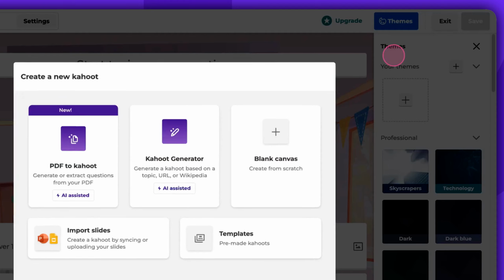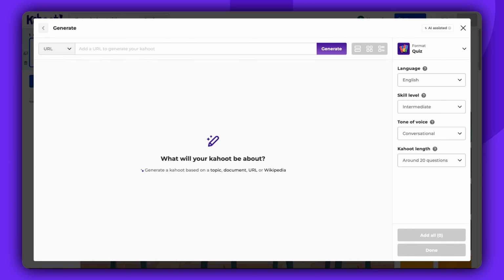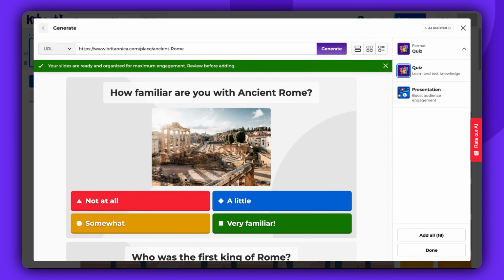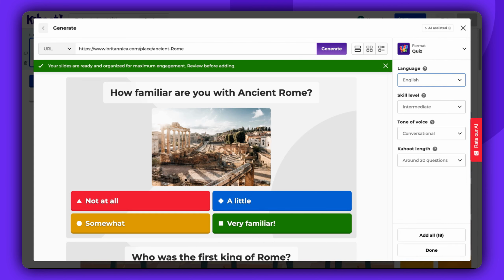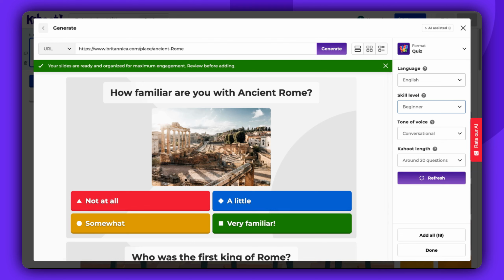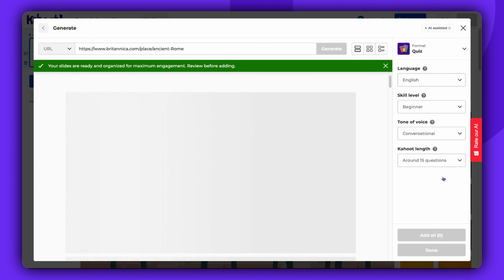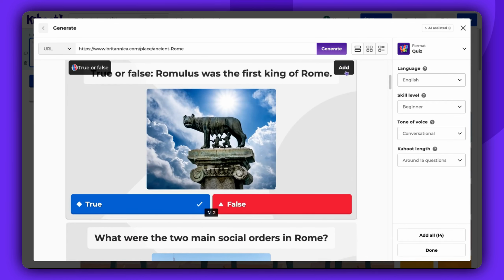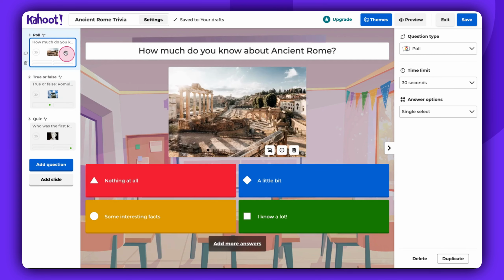How to generate a kahoot based on a web page URL with AI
Want to create a Kahoot quiz from a website or article in minutes? 🌐🤖 In this tutorial, I’ll show you how to generate a Kahoot based on a web page URL using AI. Perfect for teachers, trainers, and students who want to save time!